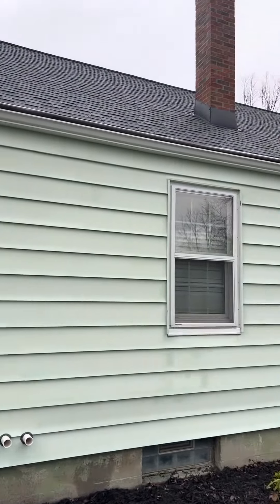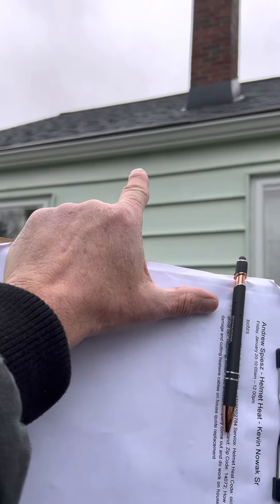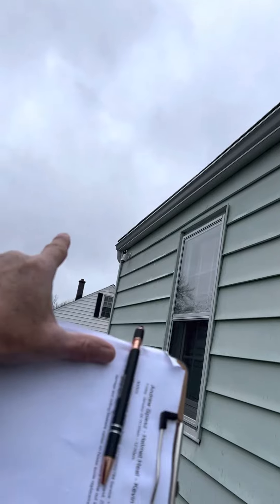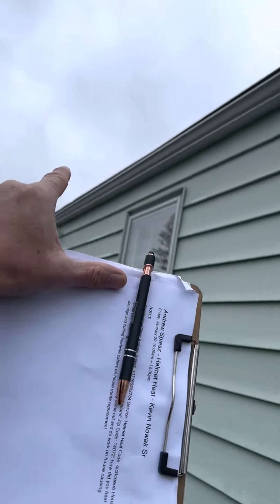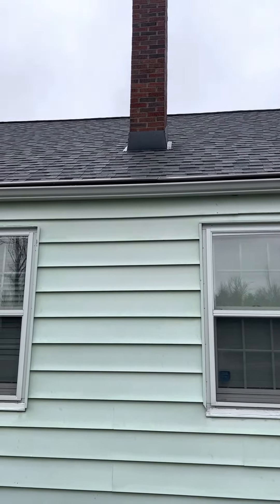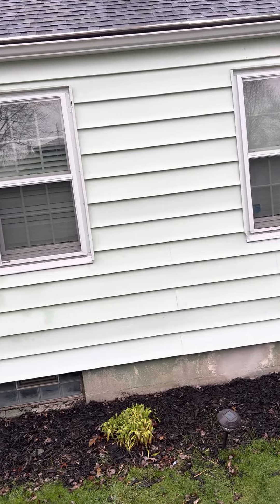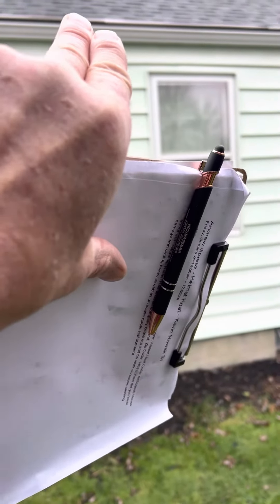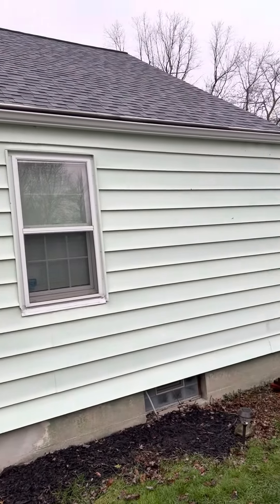Helmet, removal and reinstallation fail by others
Need to replace the damaged and get under the 2nd course of roofing